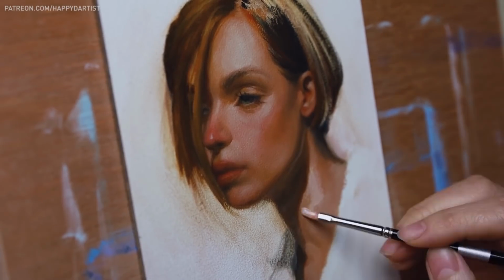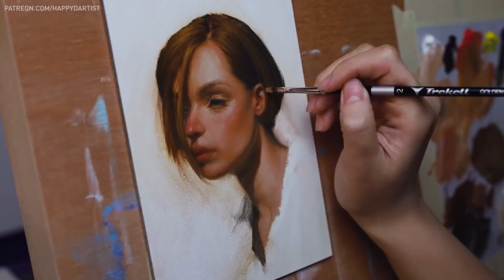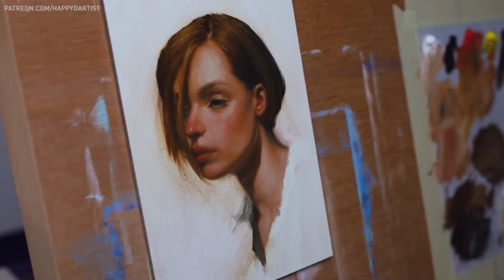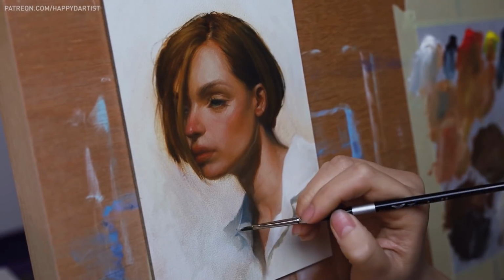How art school changed the way I view my art 🎨 OIL PAINTING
Hello loves! 😁 Today's video features another oil painting portrait study, this time using some of the new techniques I learned in art school. I'll also be chatting about how my last few months in the atelier has affected the way I view & self-critique my artwork. Hope you enjoy! 💕

Happy

🎨 OIL PAINTING MATERIALS 🎨
▶ Galkyd Gel (my favorite fast drying medium)
▶ Heavy Duty Paper Towels (for wiping brushes)
▶ Gamvar Varnish (for protecting the finished painting)